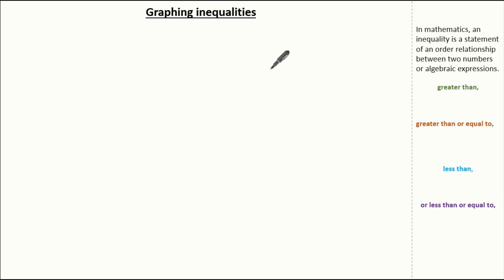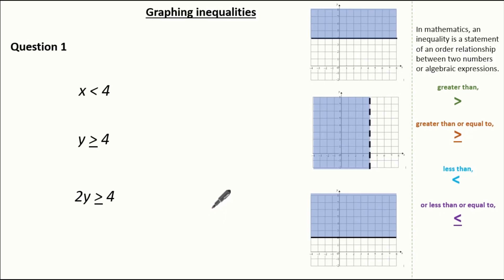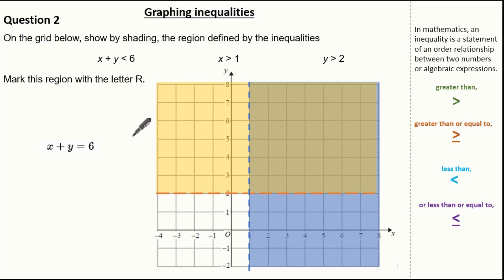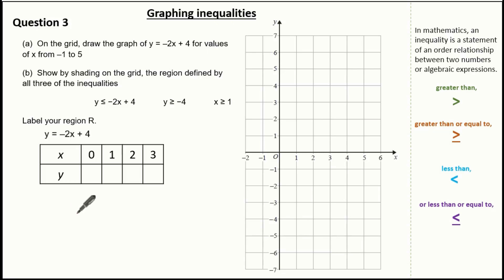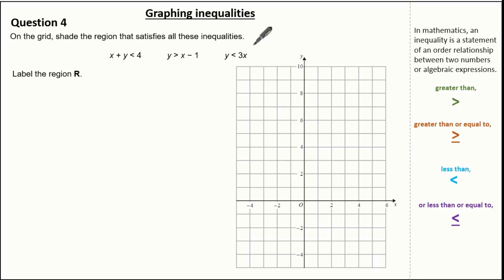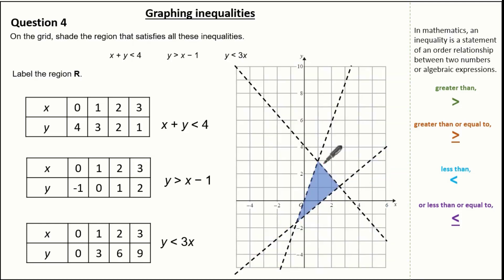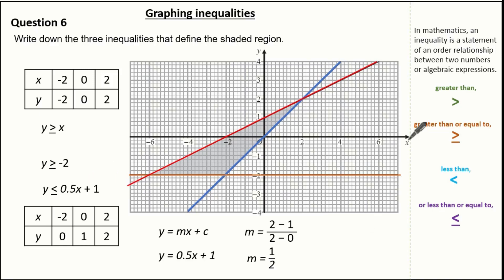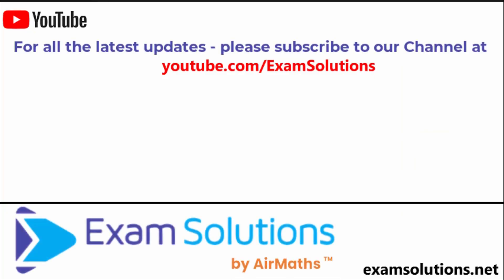Graphing inequalities |GCSE Maths Level 5-7| ExamSolutions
Graphing inequalities

In this tutorial, we learn how to graph inequalities.